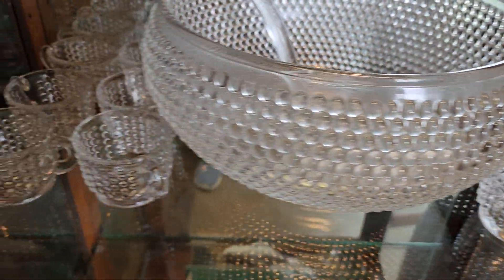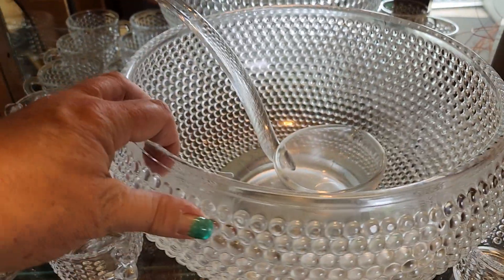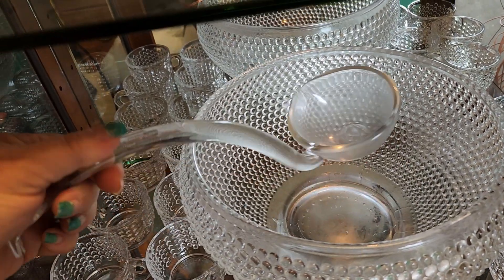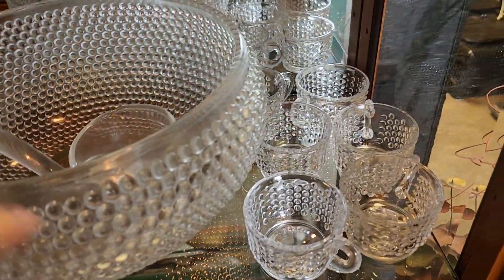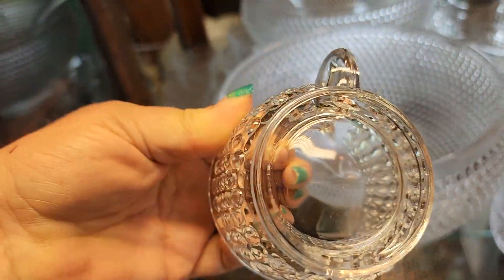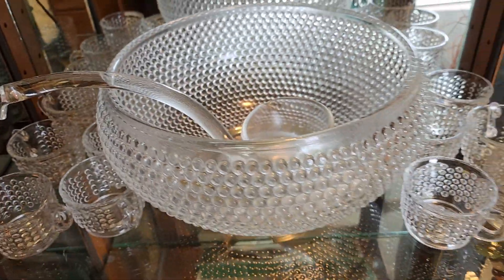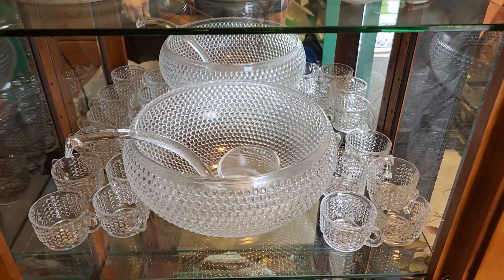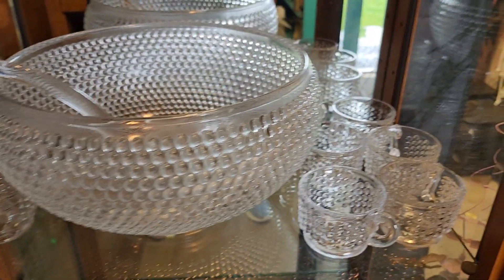Glass Hobnail Glass Punch bowl with matching 12 hobnail glass cups. it comes with a glass ladle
Glass Hobnail Glass Punch bowl with matching 12 hobnail glass cups. it comes with a glass ladle by kitchen kaboodle (ladle $16 value)
Bowl 10"w x 6.25"h it's heavy
Cups 3"w x 2 25"h each.